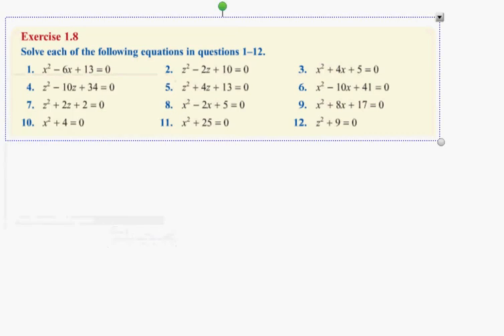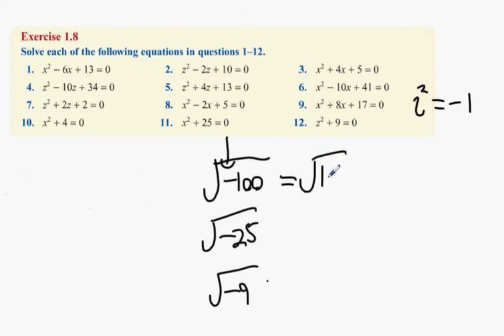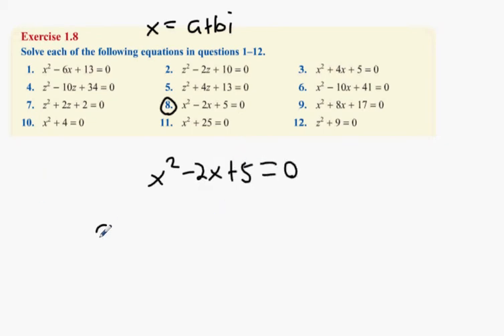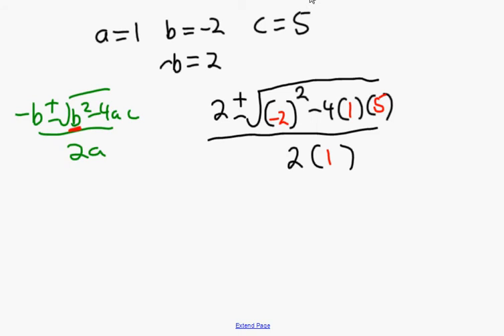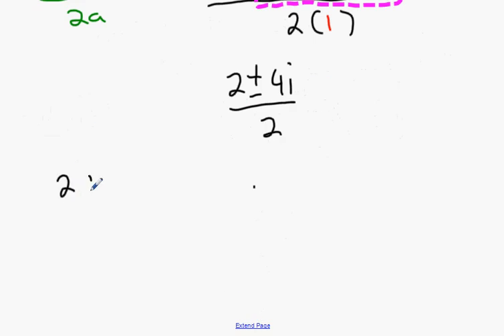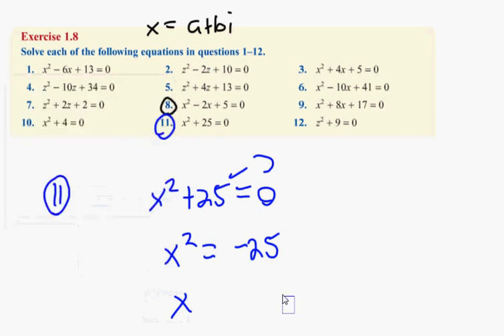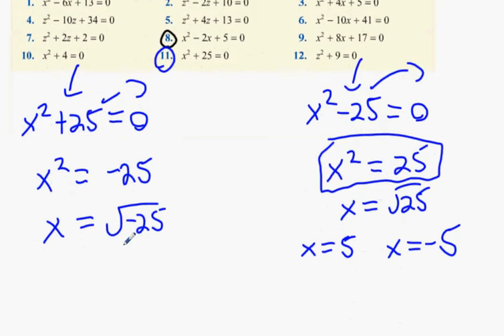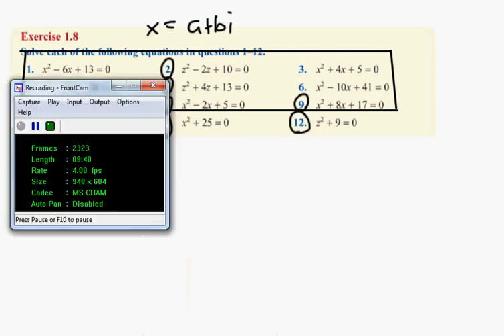6th complex 1 8 q8q10q11